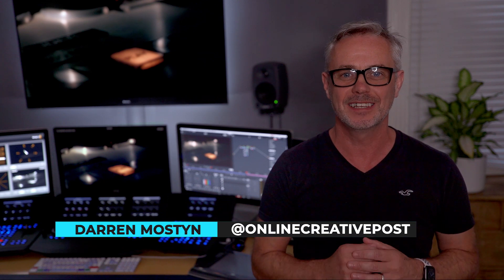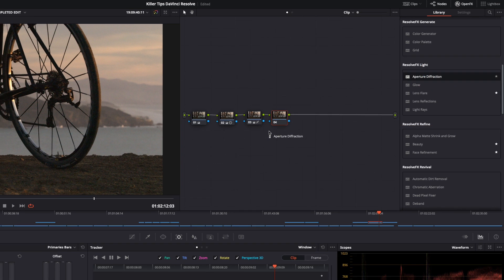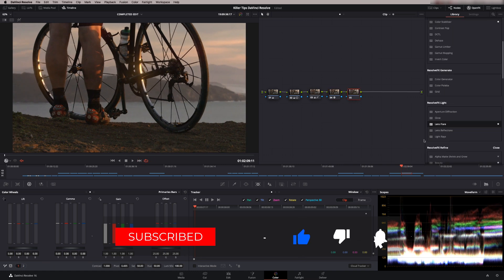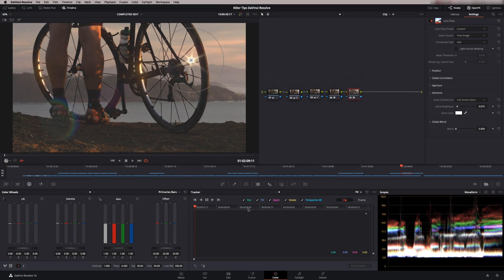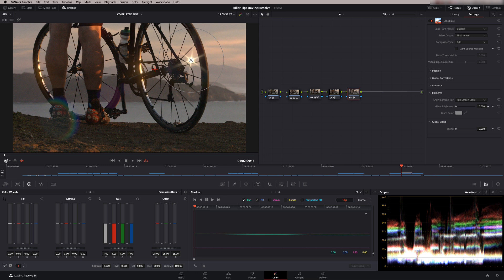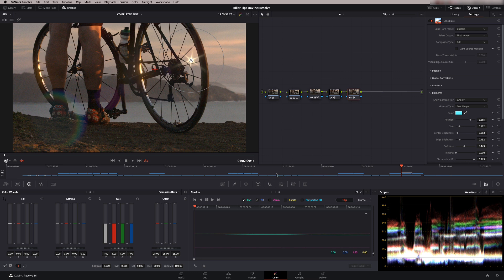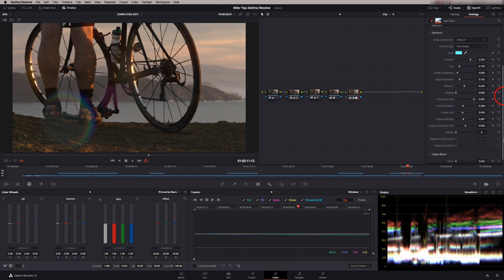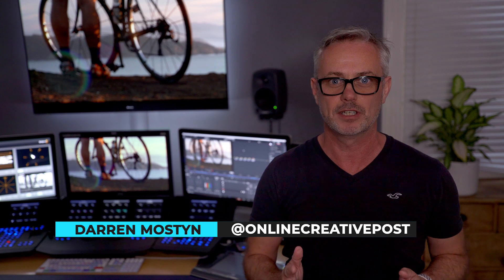how to use Resolve plugins - Light Effects PRO TIPS (in 6 mins)!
How do you use plugins in Resolve? Do you want your OFX lens flares to look natural ? How do you track lens flares in Resolve ? This 6 minute episode reveals the answers. And a look at the Aperture Diffraction tool. Full of tips and tricks. This episode is good for new users, Resolve beginners and intermediate colourists (colorists).
Join my exclusive EMAIL list for free items and future goodness (non-spammy guaranteed).

This is Episode 9 of my DaVinci Resolve Tutorials, helping you learn resolve editing and color grading.